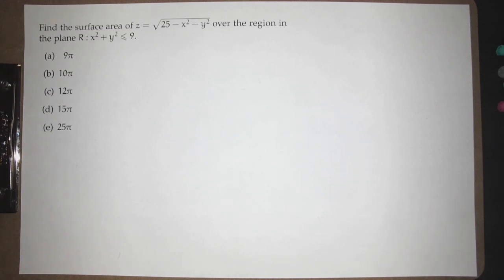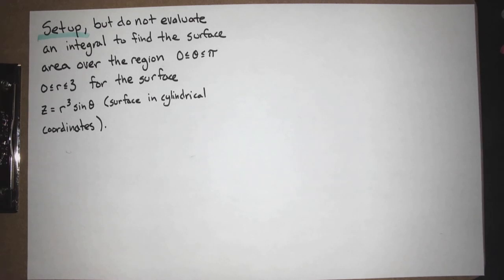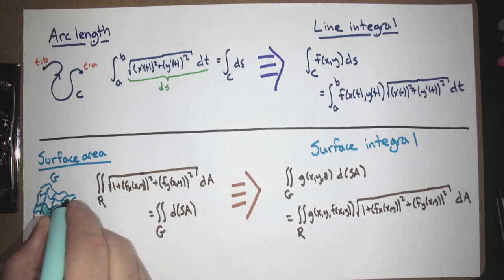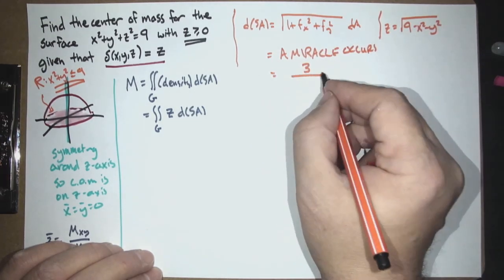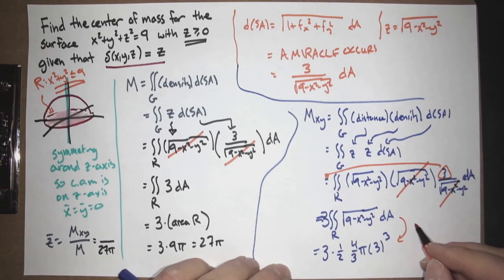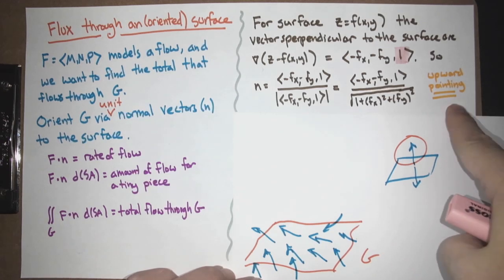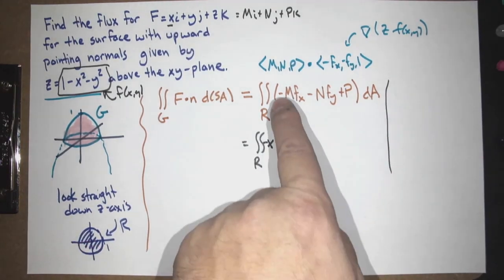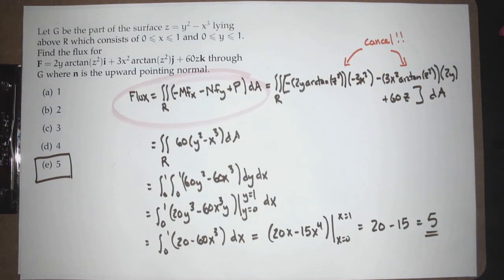Surface integrals (Calc 3; Lecture 34; Fall 24)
We look at surface integrals, finishing up with computing flux through a surface. Lecture recorded in class on Friday, November 22, 2024.